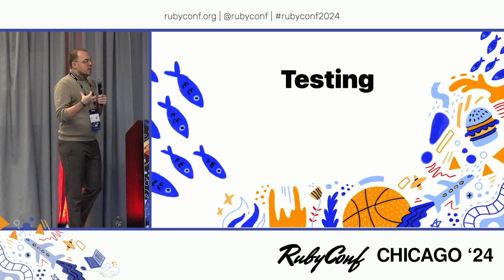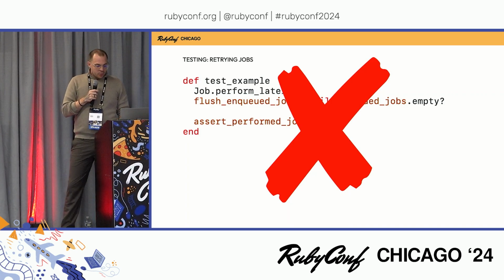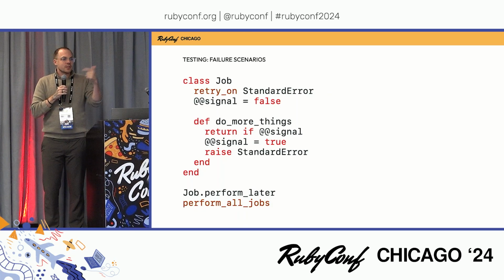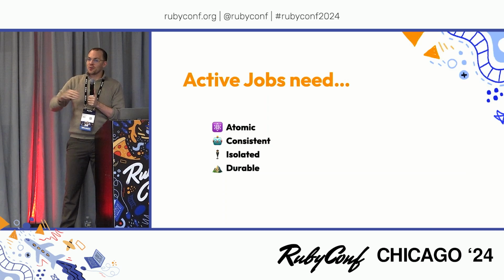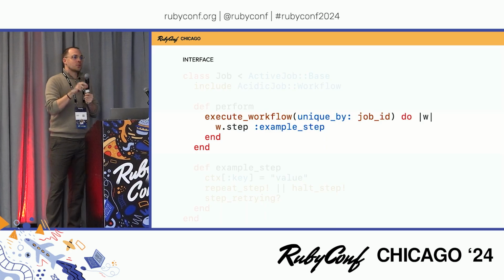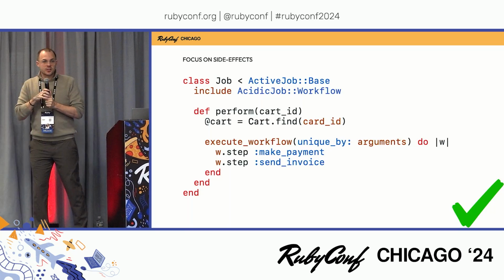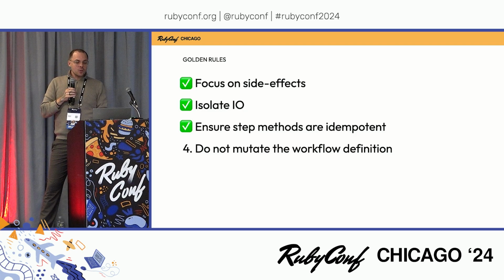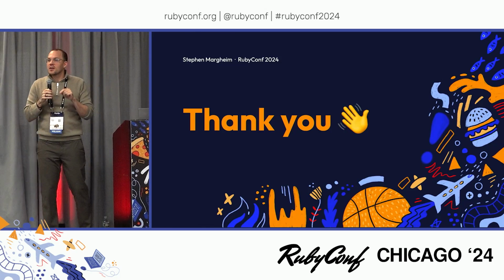RubyConf 2024 ACIDic Jobs: Scaling a resilient jobs layer by Stephen Margheim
Background jobs have become an essential component of any Rails app. As your /jobs directory grows, however, how do you both ensure that your jobs are resilient and that complex operations are maintainable and cohesive? In this talk, we will explore how we can build maintainable, resilient, cohesive jobs, all by making our jobs ACIDic.